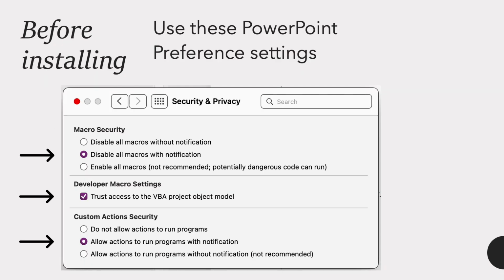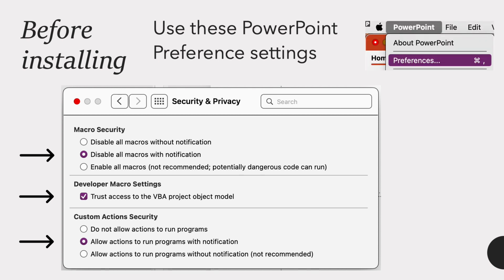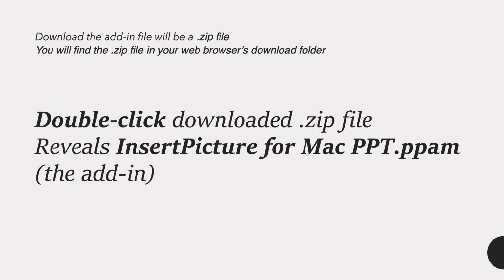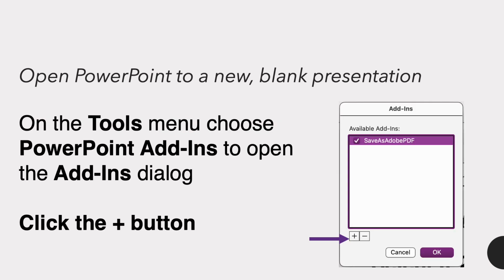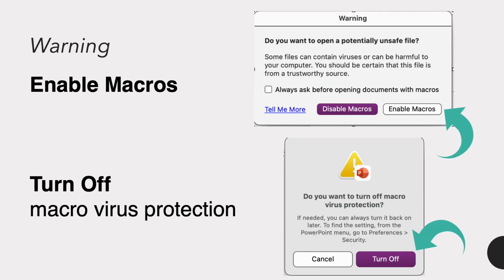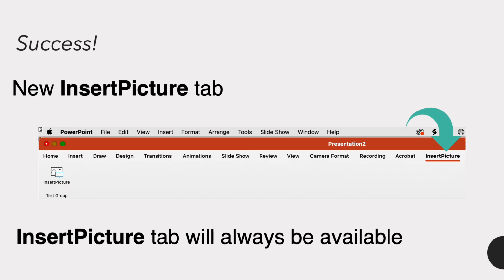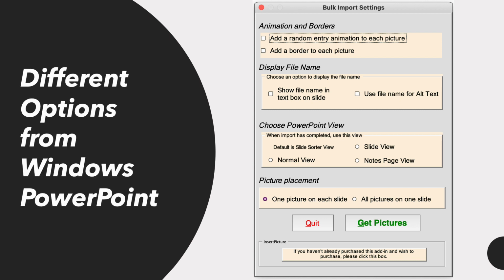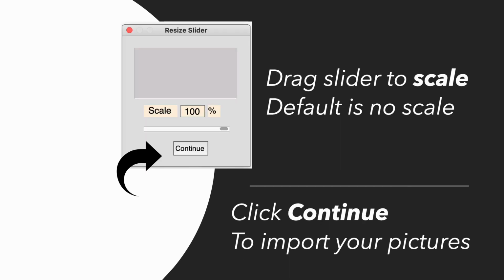How to make a photo album in Mac PowerPoint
Learn how to install and use InsertPIcture add-in for Microsoft PowerPoint for Mac. Updated April 2023.